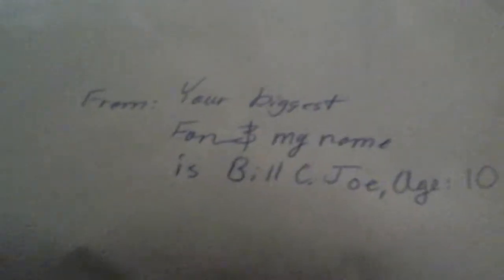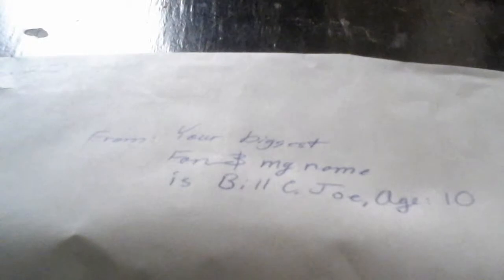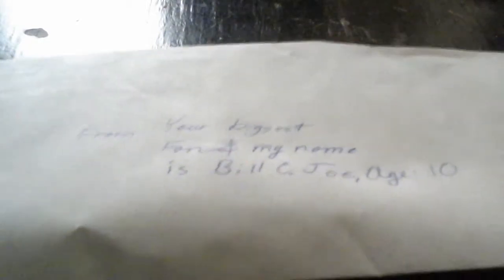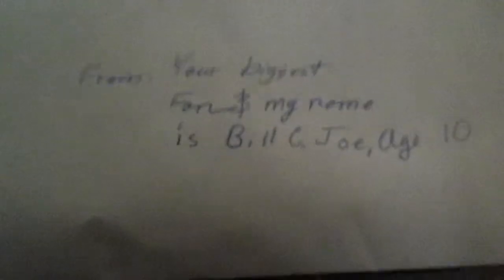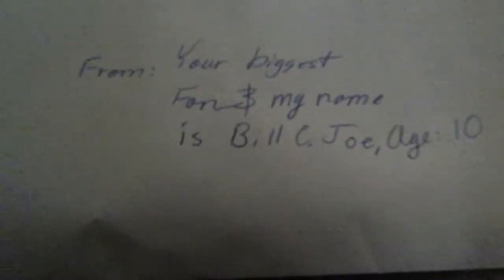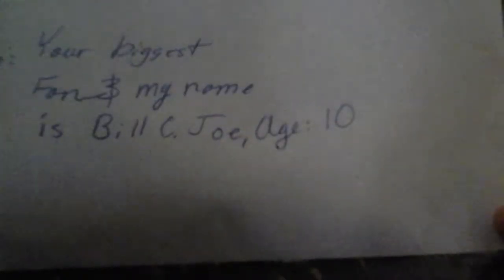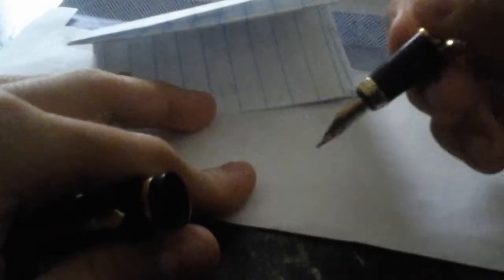I read fanmail!!!!!!!